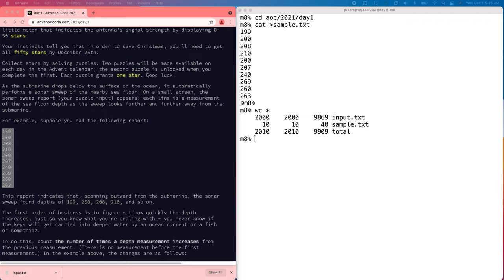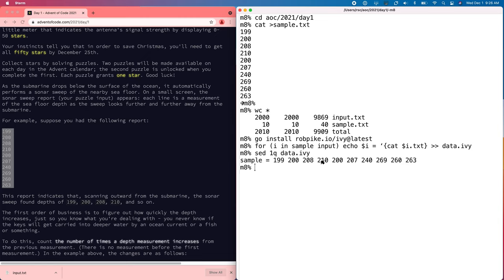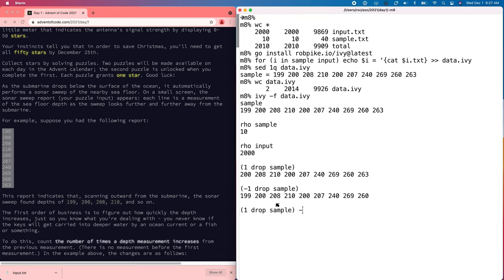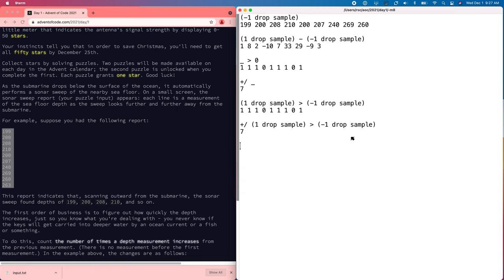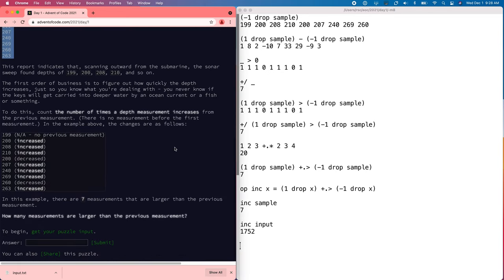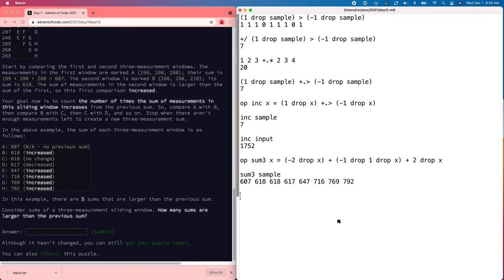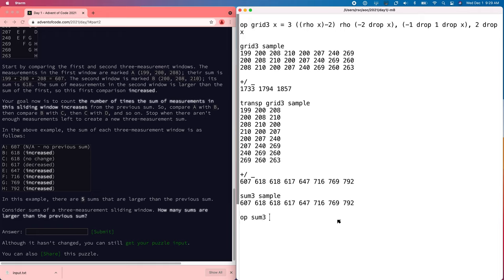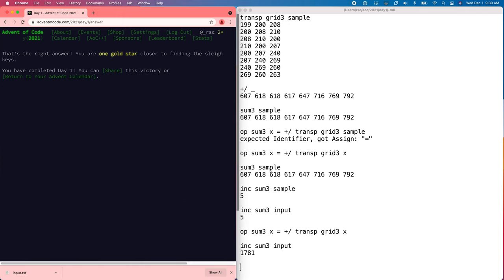AoC 2021 Day 1 using Ivy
Solving the Advent of Code 2021 Day 1 puzzle using Rob Pike's Ivy calculator.